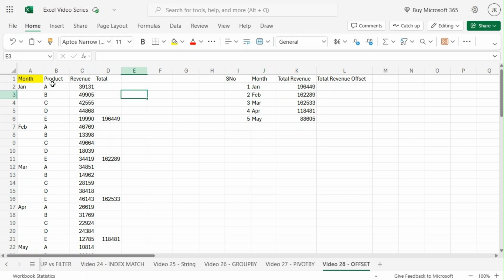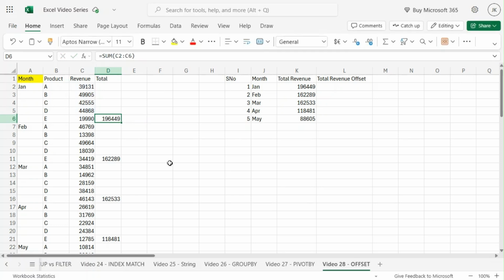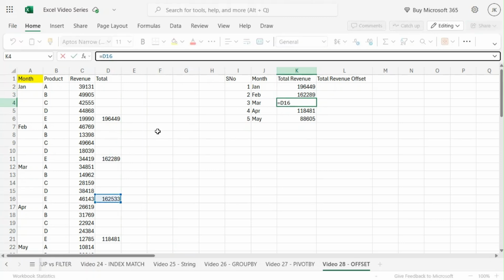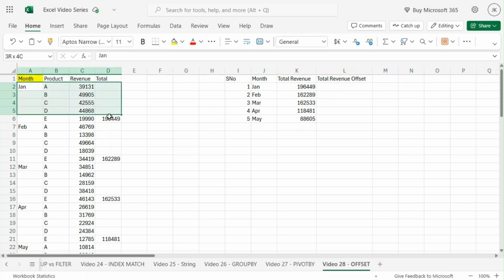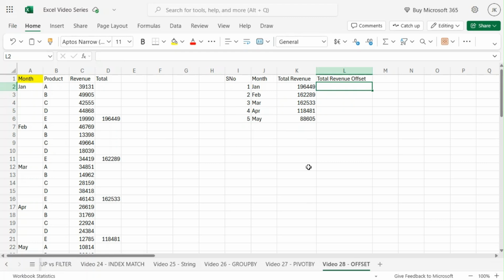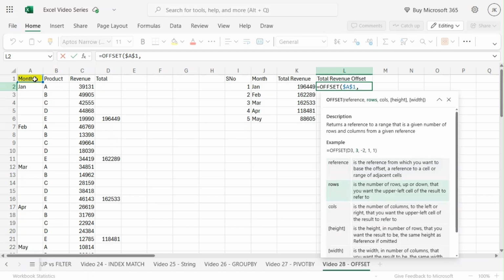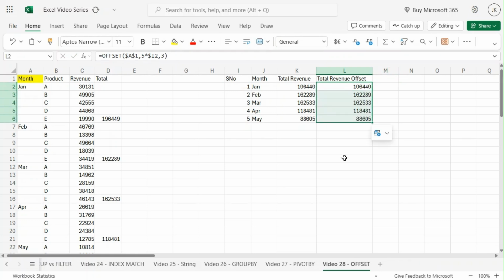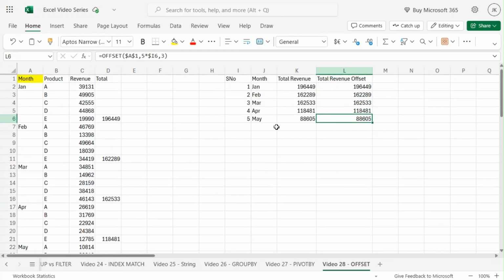Excel 28 - OFFSET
In this video, you’ll learn how to use the OFFSET function. We’ll walk through a clear example—like creating a formulated table—so you can see the power of OFFSET in action.